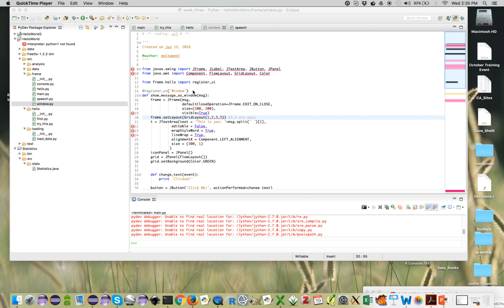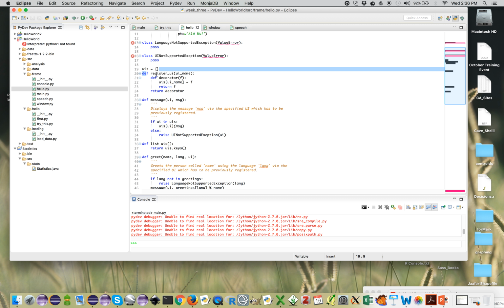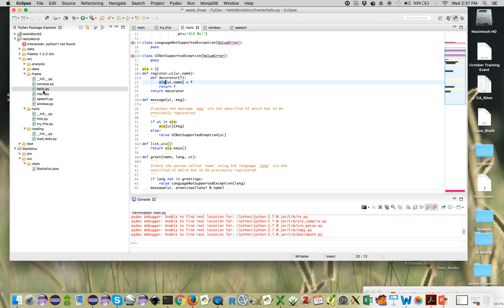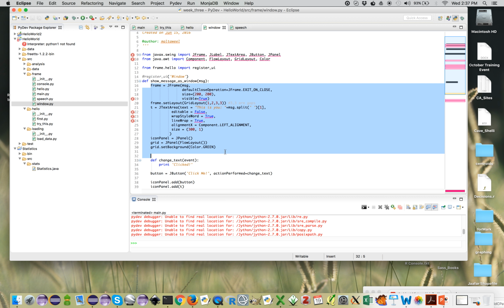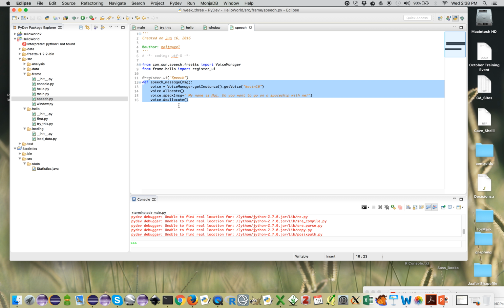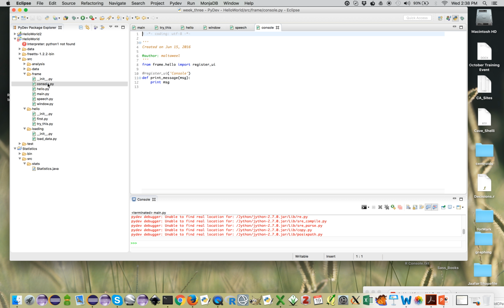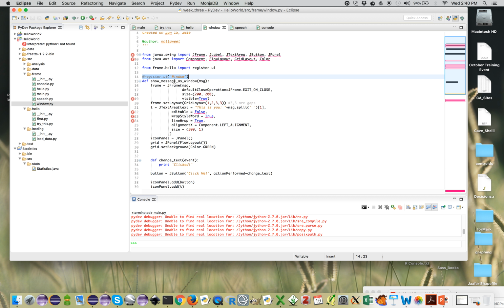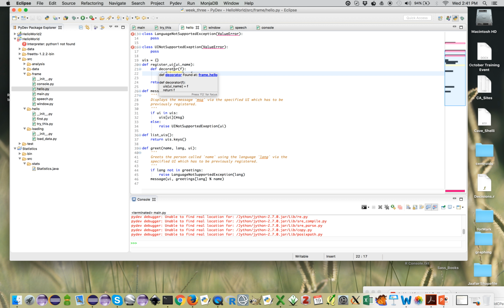Session 3: Part 4 on Polyglot Programming with Jython